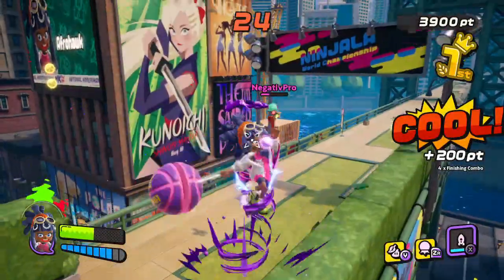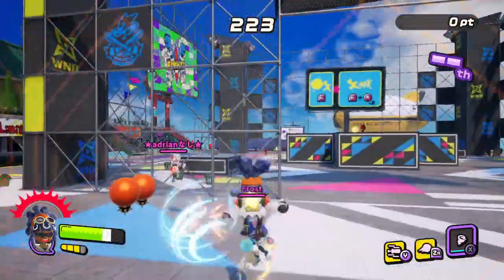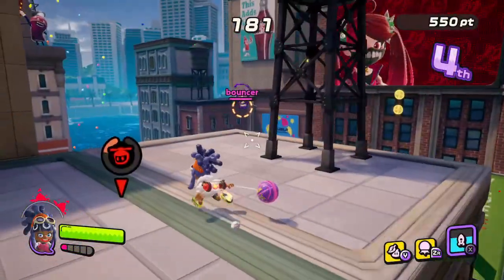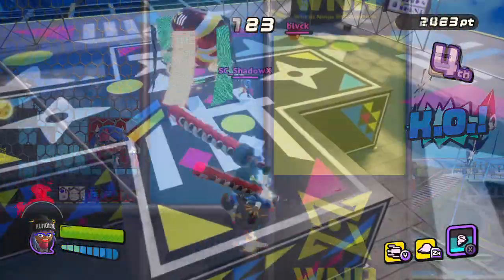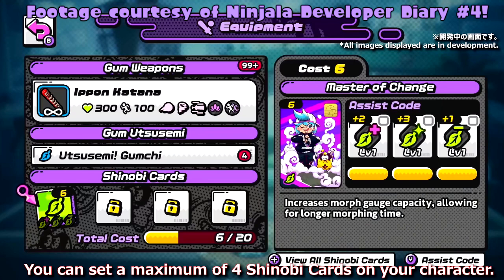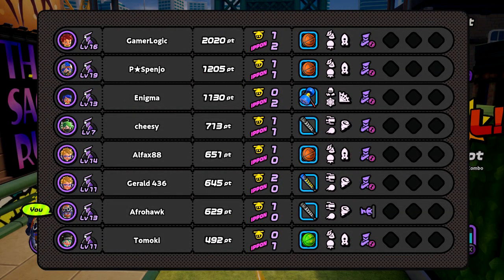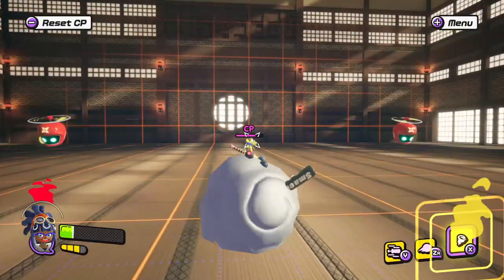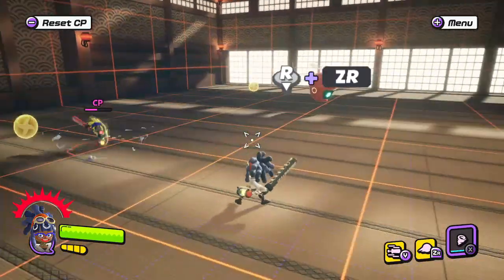Ninjala - 10 Tips to Become a Better Ninja!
Hey all! I really enjoyed the Ninjala Beta but I noticed there were a lot of things the game didn't teach you even in the in-game tutorial. I made a thread about it on Twitter but I wanted to archive it along with a few other tips I found that I didn't post. I hope you enjoy these! Let me know if there's anything you found in the comments below!

These are all from Shantae & the Pirate's Curse! Song names:

File Select (again)